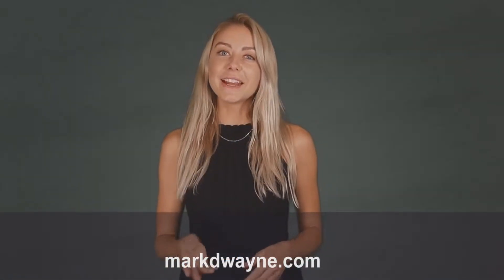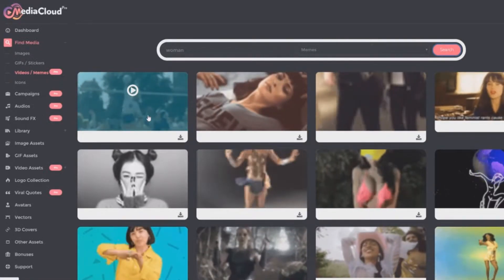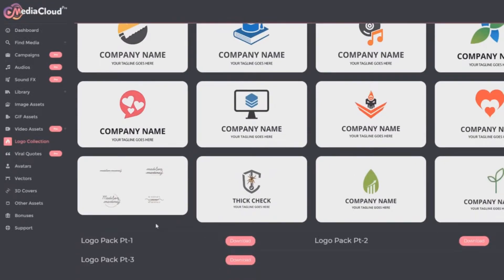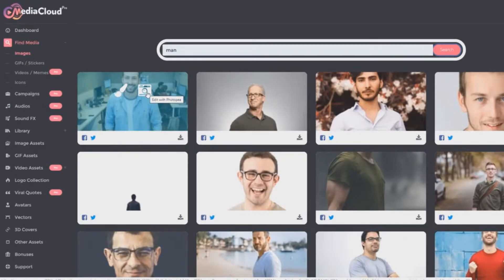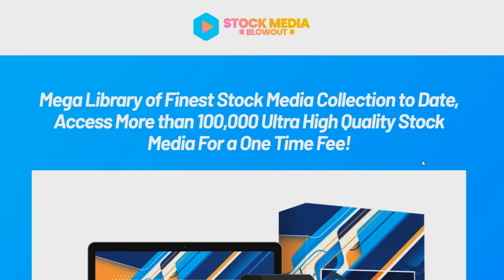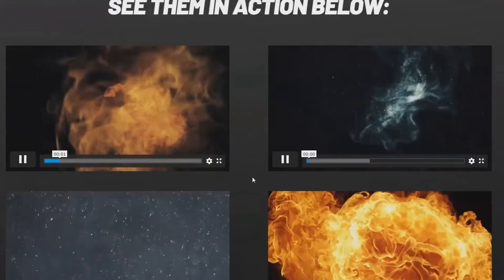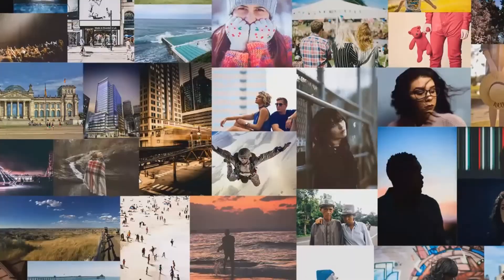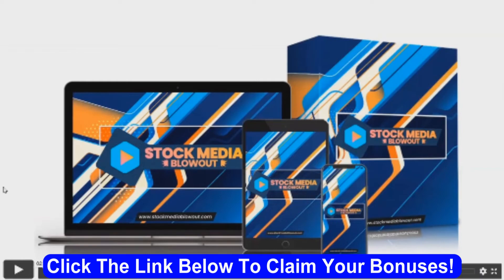MediaCloudPro 2.0 Review VS Stock Media Blowout Review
▶▶▶ You can discover more about Media Cloud Pro 2.0 Review, you need to check out ▶▶▶ Click the following link to learn about Stock Media Blowout Review you must

WHAT IS MediaCloudPro 2.0?
MediaCloudPro 2.0 is an advanced and highly innovative media editing platform that consists of a massive searchable stock assets library of images, graphics, icons, audios, HD videos, etc. . with two live image editors to edit & customize images, graphics, or gif files along with an easy-to-use meme creator to edit videos - both are distributed throughout the sales funnel.

The video is showing Media Cloud Pro 2.0 Demo Review information but also try to cover the following subject:
Media Cloud Pro 2.0 Bonuses
Media Cloud Pro 2.0
Media Cloud Pro 2.0 Demo
Media Cloud Pro 2.0 Review

WHAT IS STOCK MEDIA BLOWOUT?
Stock Media Blowout is a humongous library of more than 100,000 unique premium stock media assets and graphical resources ranging from 4K Ultra HD Stock Videos, 4K Ultra HD Motion Graphics, 4K Ultra HD Special Effect Videos, HD Stock Videos, Conceptual Images, People Stock Images, HD Motion Backgrounds and many more all ready to go for your customers to use in any of your projects.

This is NOT another stock media library that uses API to fetch from “free” stock media sites, all the stock media in our library are unique and self-hosted on our own server giving your customers some of the finest quality stock media they’d ever want anytime they want!

The video is about Stock Media Blowout Demo and Bonuses information but also try to cover the following subject:
-stock media blowout review and demo
-stock media blowout review and bonus

Our goal is to help you make the best purchasing decisions, however, the views and opinions expressed are ours only. As always you should do your own due diligence to verify any claims, results, and statistics before making any kind of purchase.